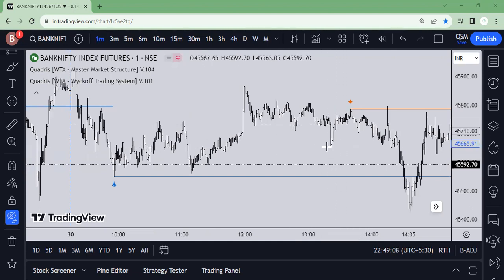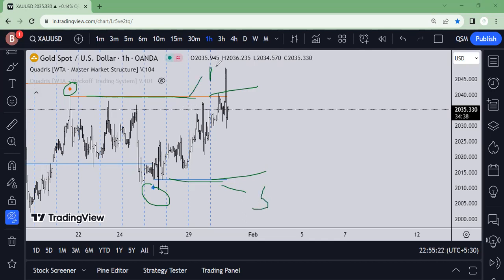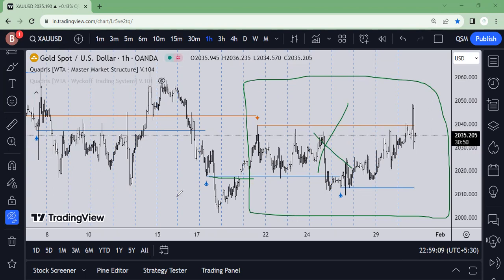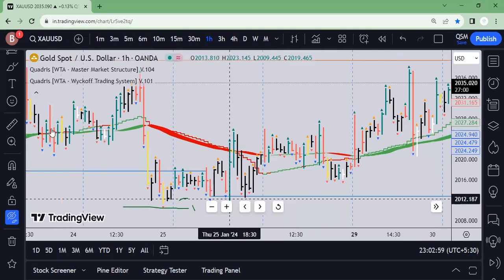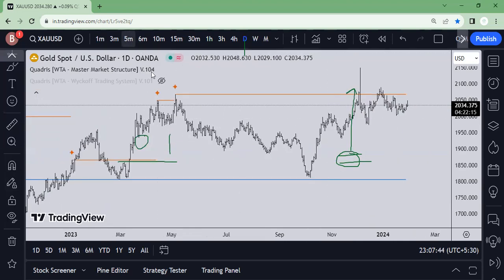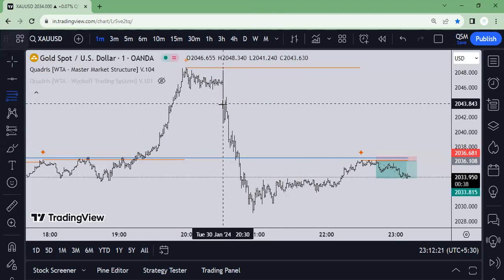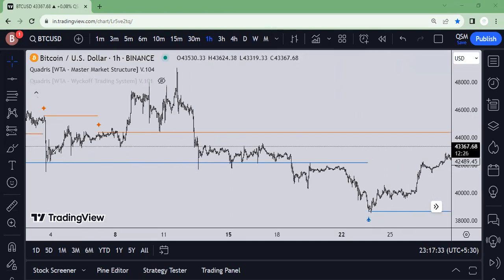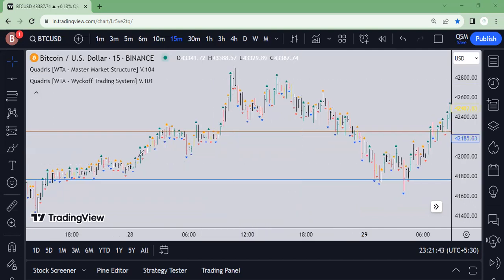Quadri WTA Master Market Structure V 104 | Solution All Trader's Follow Only 1 Timeframe and Trade